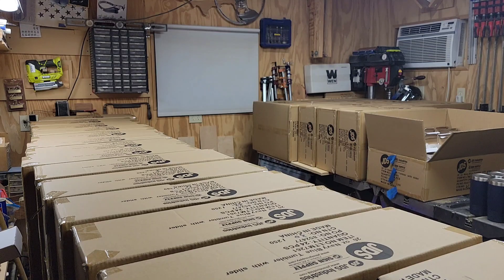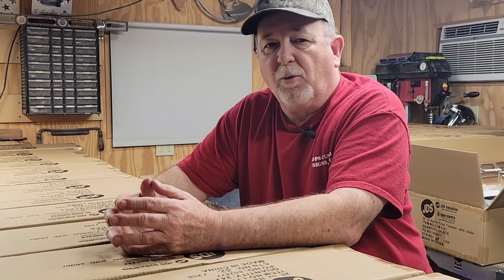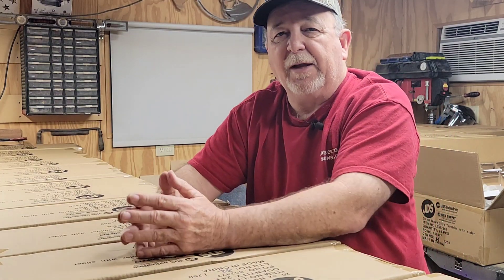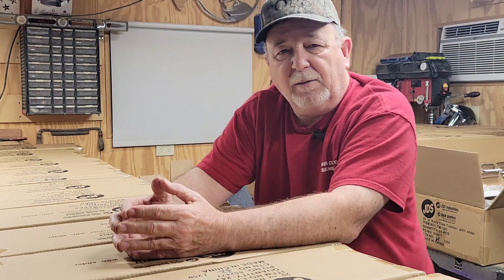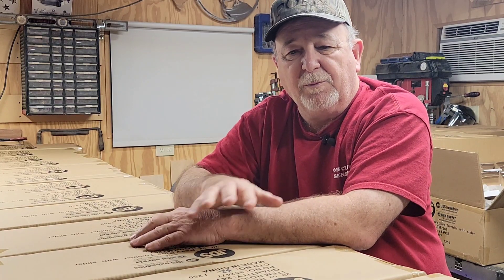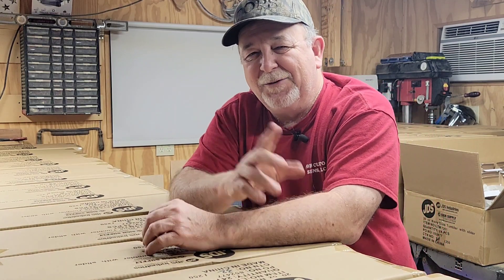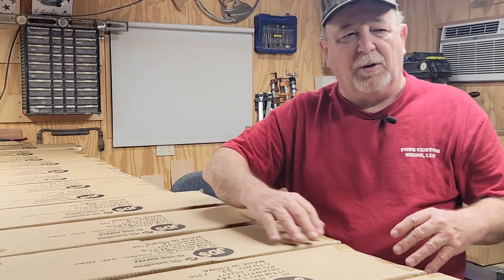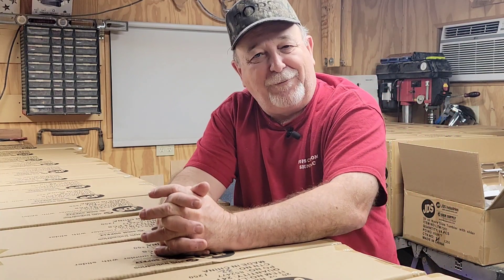The 600 - Intro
My Largest Order. And A Funny Story

APLazerFamily